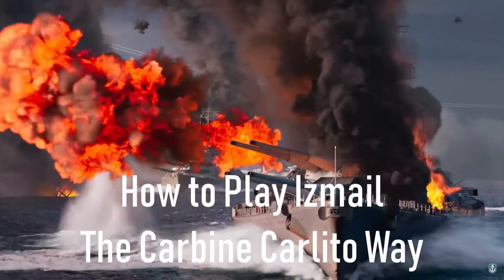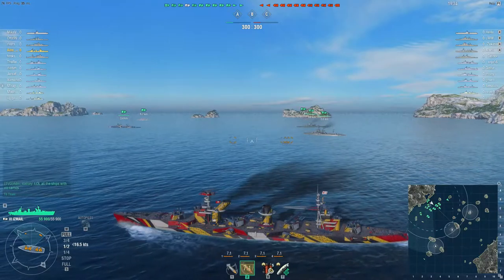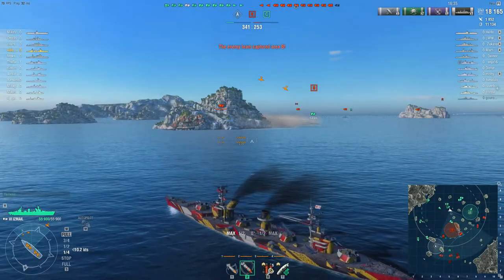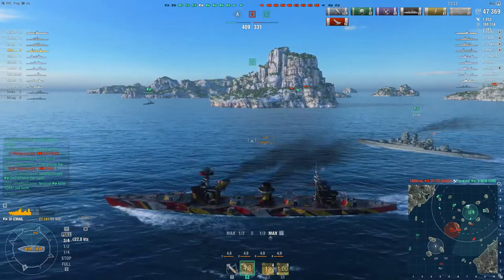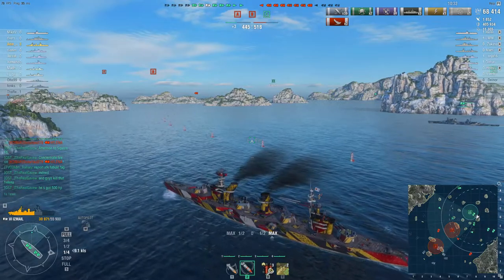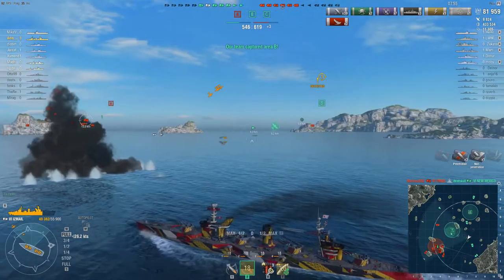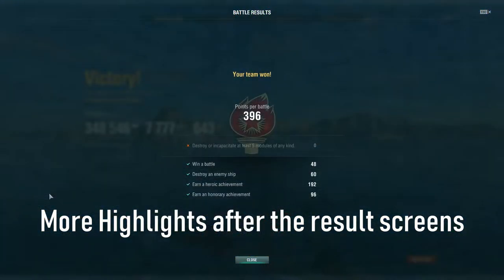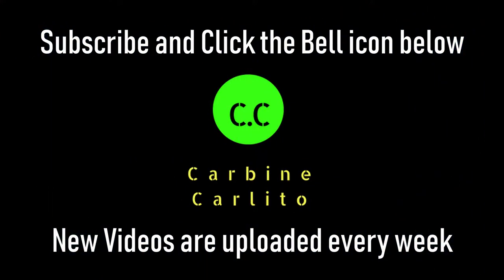How to Play Russian Battleship Izmail World of Warships Gameplay Guide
How to play World of Warships Russian battleships Izmail wows gameplay guide highlights.

Did you enjoy it? Loved it? Make sure to share

Tier 6 Russian Soviet Battleship Izmail High Quality Gameplay Guide contains all my own gameplay footage and highlights on how to play battleships in world of warships.

Tier VI: Izmail
The international competition for an outline design of an "armored cruiser for the Baltic Sea" came to an end in May, 1912, but the Naval General Staff (MGSh) were quite impressed with some of the submitted designs. MGSh specialists were fascinated by the prospect of boosting the ship's firepower by one third by making minor re-tweaks and adding one additional main battery turret. After MGSh decided on the main characteristics, they turned to the designs furnished by the Admiralty and Baltic and Putilov Works. MGSh's final decision was to join the efforts of the design bureaus of the first two shipyards by combining the advantages of both designs within a single project. On August 4, 1912 the project was approved and sent on to have a complete set of line drawings made up. On December 6, four "armored cruisers" were officially laid down. Two battleships—Izmail and Kinburn—were built at the Baltic Works, and two more—Borodino and Navarin—at the Admiralty Shipyard. During the summer and autumn of 1915, all four ships were launched, but weren’t completed due to the large-scale economic crisis brought on by World War I and the events that occurred in early 1917. After the October Revolution, the outfitting work on the ships ceased completely.

Izmail was launched on June 9 (23), 1915, in the presence of the reigning monarch. The ship's fitting works were progressing slowly, primarily because the shipyards were occupied with urgent military orders. On October 11, 1917 the Provisional Government ordered work on the remaining battlecruisers to cease in favor of Izmail. But the same fate eventually befell Izmail during the years of the Civil War. At that time, the ship's hull was close to completion, while her mechanisms and armament were only half complete. In the 1920s, it was proposed to complete the ship based on the original design, or with a change to the mix of armament that she carried, but the plan died for lack of funds. An alternate project to convert Izmail into an aircraft carrier was also never accomplished. In the long run, the battlecruiser was scrapped for metal in the early 1930s.russian battleships world of warships, wows russian battleships gameplay, russian battleships gameplay, soviet battleships world of warships, how to play battleships in world of warships,world of warships battleship guide

Izmail: In-Game Model
This ship model is a hypothetical upgrade as of mid-1938, which is in many ways similar to the upgrade of Gangut-class battleships. The fore section of the ship was rearranged; the casemate guns mounted amidships were removed; the casemates were rearranged to match V.P. Kostenko's design for the Baltic Sea battleships, but with the secondary battery guns replaced with four 102 mm twin Minizini mounts. The original moderate superstructures were replaced with extended ones, adding a distinctive form to the ship's fore-funnel to create a recognizable silhouette of a typical Soviet battleship during the period of World War II. The battleship’s armor protection was substantially reinforced, with the main belt reaching 300 mm in thickness. The small-caliber AA battery of Hull A is represented by single 45 mm 21-K semi-automatic mounts and DShK machine guns; Hull B which is effectively an upgrade as of 1943, and comes with 37 mm 70-K single mounts, 46-K twin mounts, and 66-K quad mounts, as well as the same DShK machine guns.